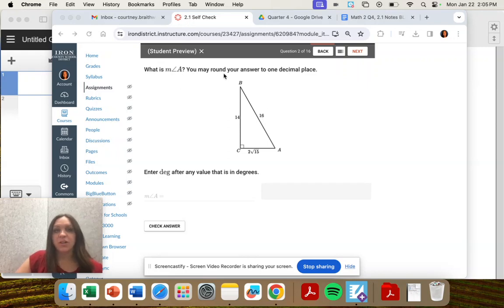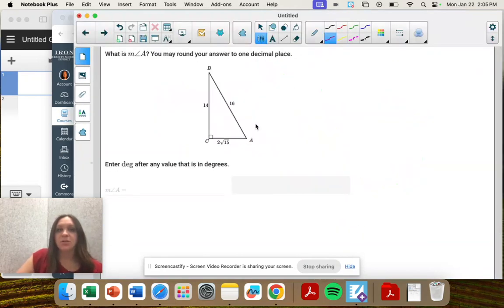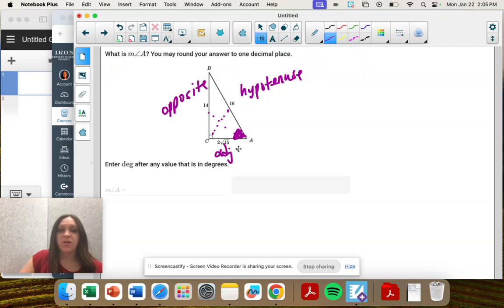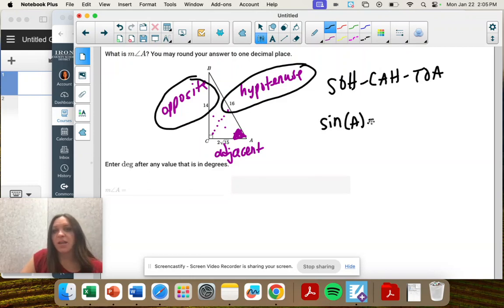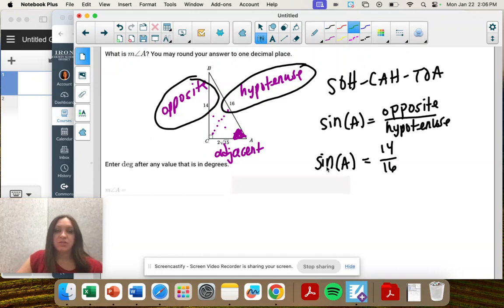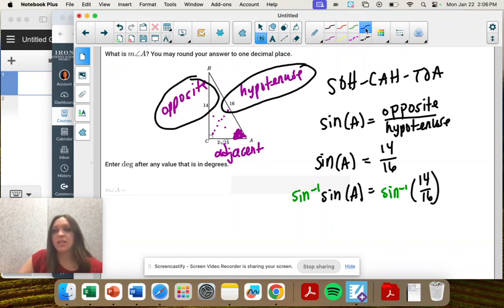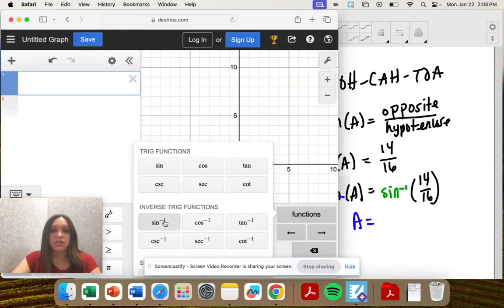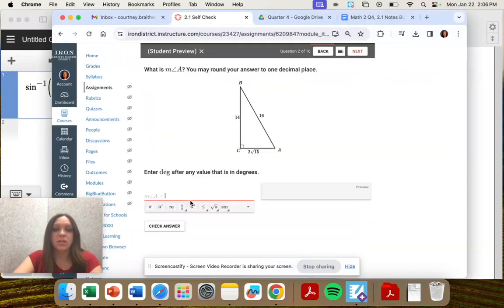Math 2 Q4, 2.1 #2